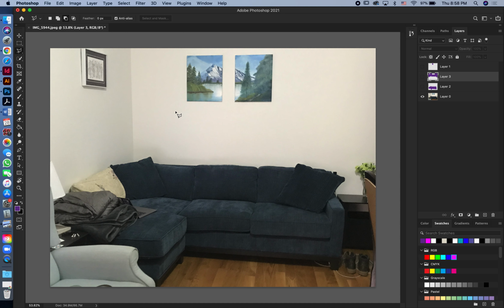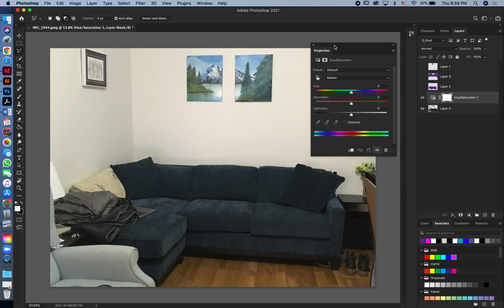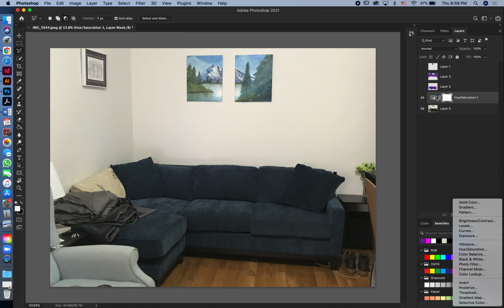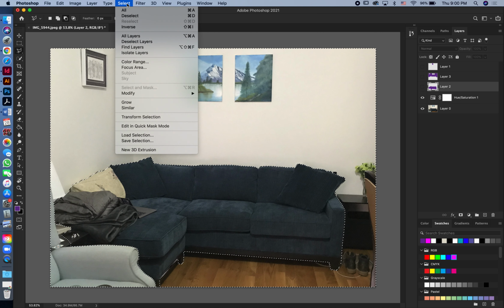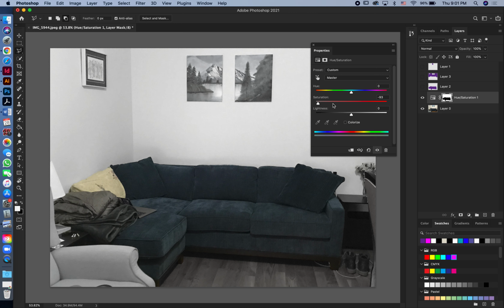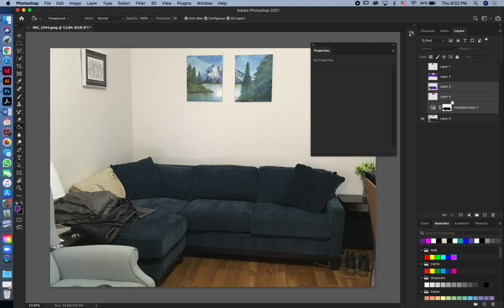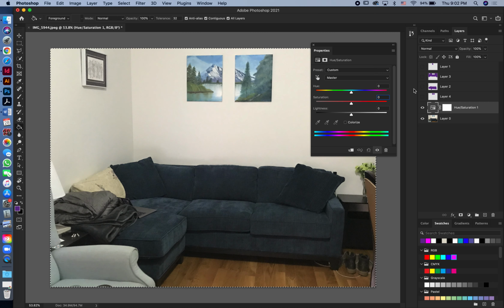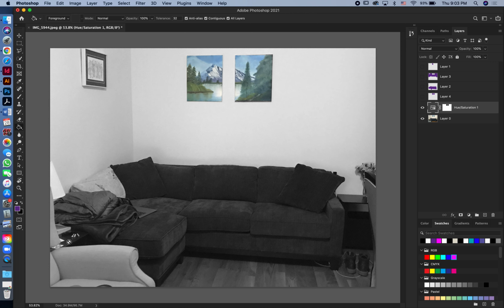Using Adjustment Layers to Change the Colors